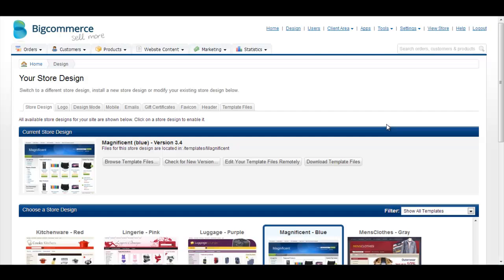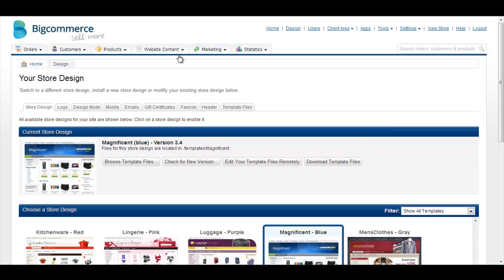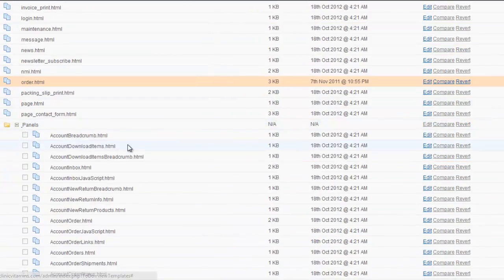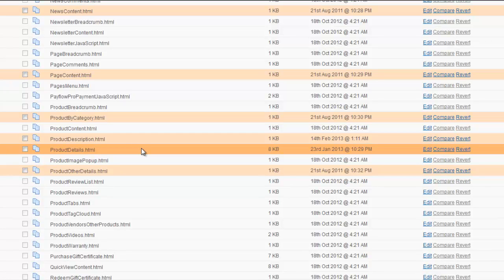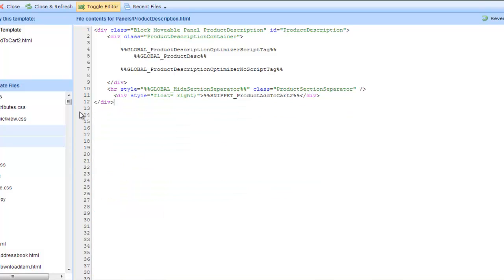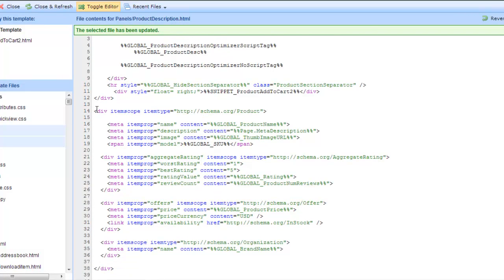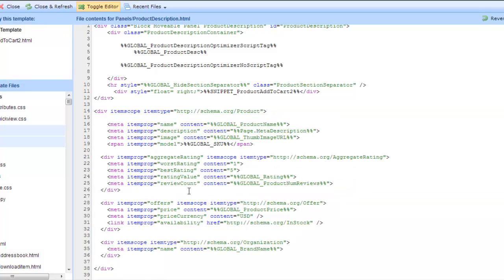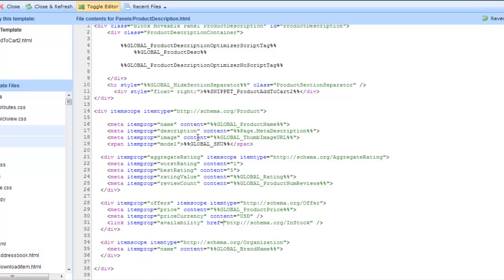How to Add Schema Review Markup to BigCommerce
This is how we add the schema review snippet to your BigCommerce store. There's a bunch of tutorials on this, but none of them worked for us. This method has worked one every store we've tested it on, to date.